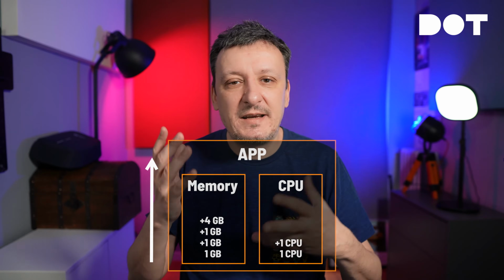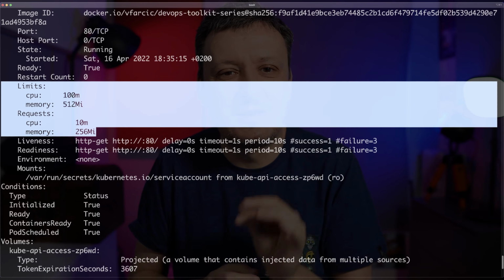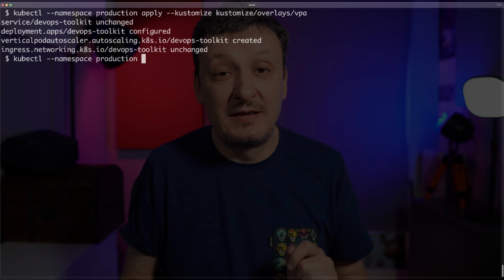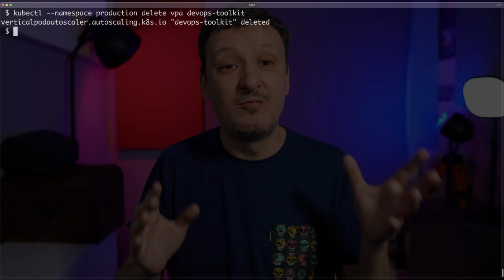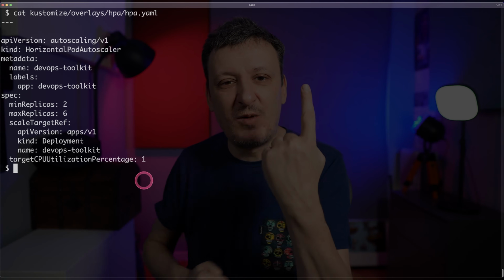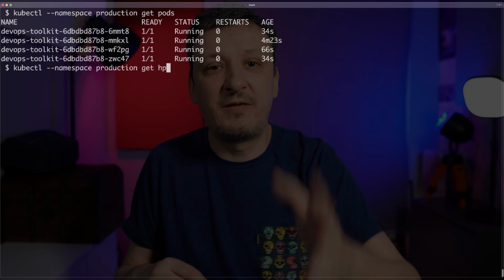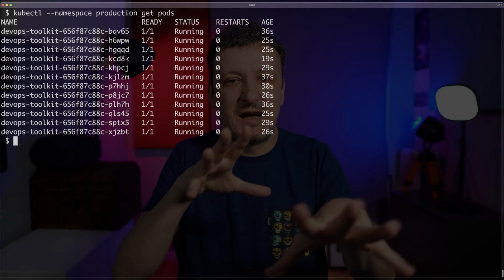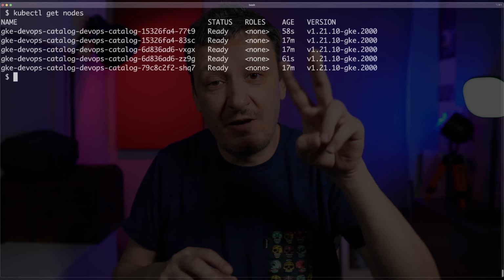How Autoscaling Works In Kubernetes (And Beyond)? Kubernetes Tutorial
What is autoscaling? How to scale applications and Kubernetes clusters? What is the difference between vertical and horizontal scaling? Should we combine Horizontal Pod Autoscaler (HPA), Vertical Pod Autoscaler (VPA), and Cluster Autoscaler (CA) in Kubernetes?

▬▬▬▬▬▬ ⏱ Timecodes ⏱ ▬▬▬▬▬▬
00:00 Autoscaling Introduction
02:54 Scaling Applications Vertically
13:09 Scaling Applications Horizontally
20:43 Scaling Nodes Horizontally
26:41 Scaling Nodes Vertically
29:13 Kubernetes Autoscaling Tips